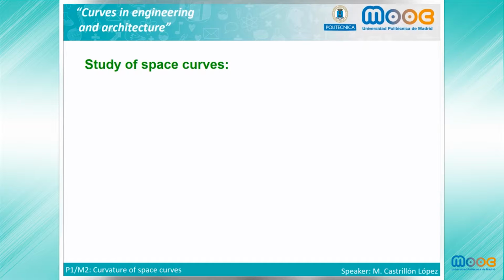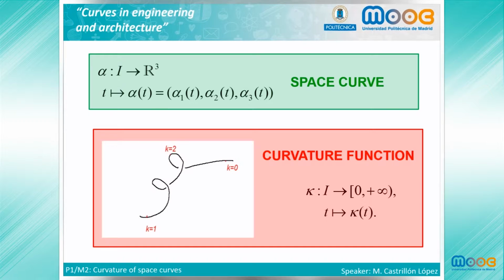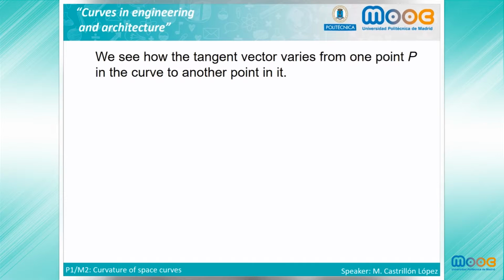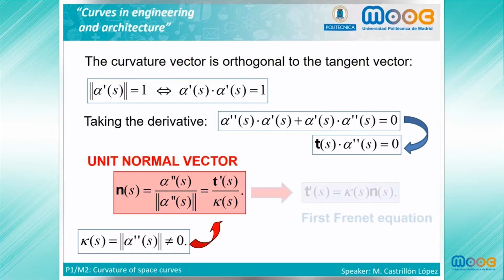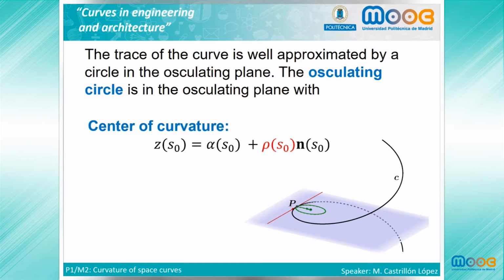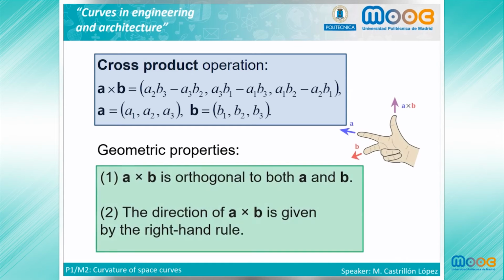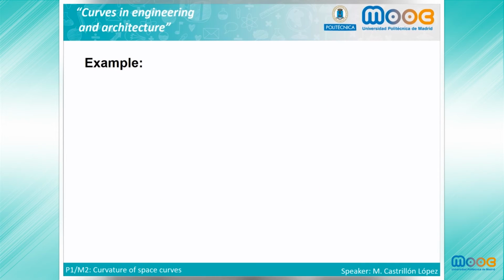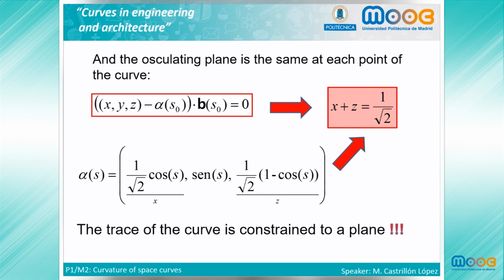MOOC Curves 2.5: Curvature of space curves